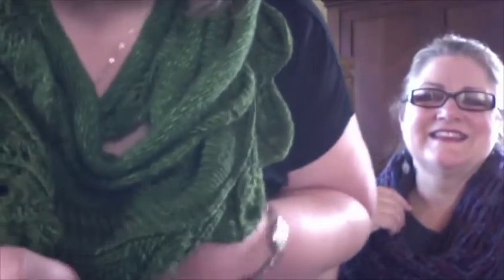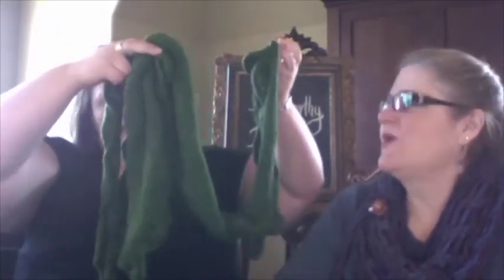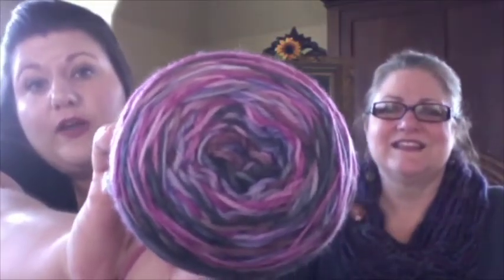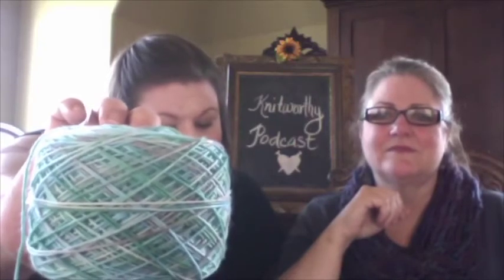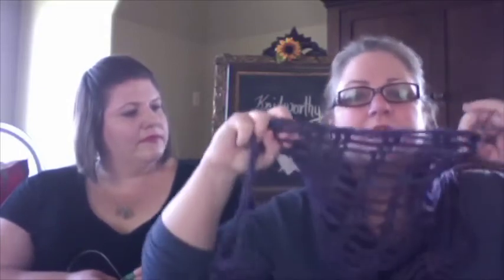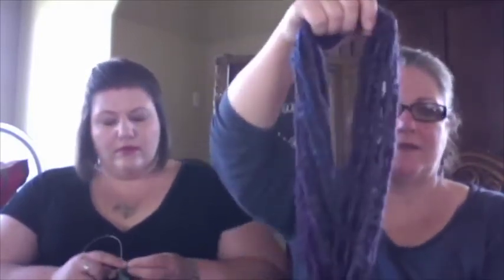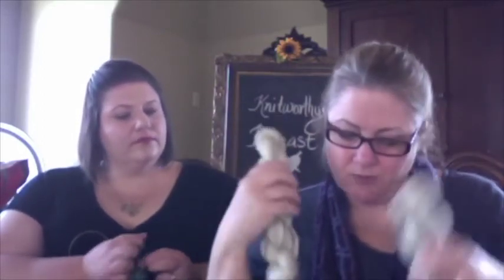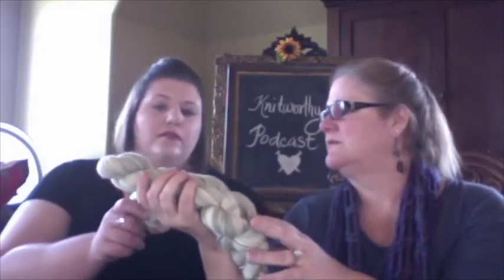Ep 12 - The Misery Maker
Today we talk about knitting, spinning, crochet and the moments that make you say, "Are you kidding me?!?!?!" Also, find out who is referred to as "The Misery Maker" in our family.

Brianne is BeingBrianne and Mama Linda is Stoneybrooke on Ravelry and Instagram!